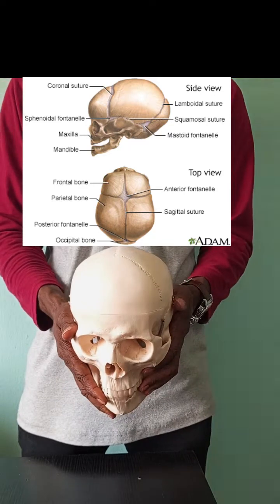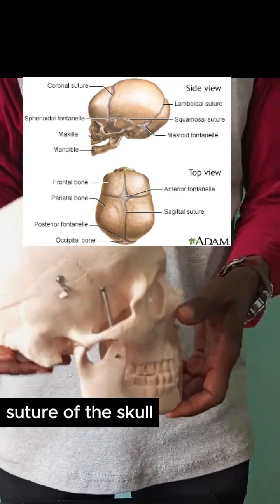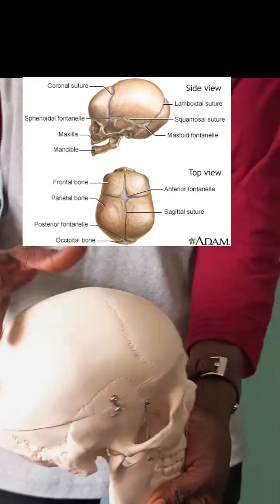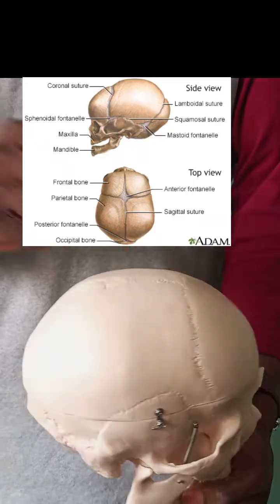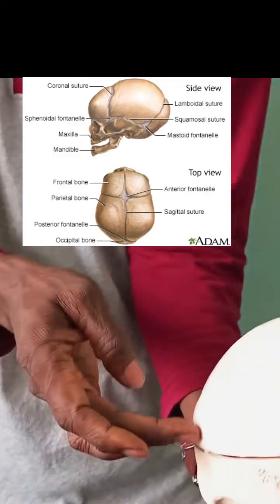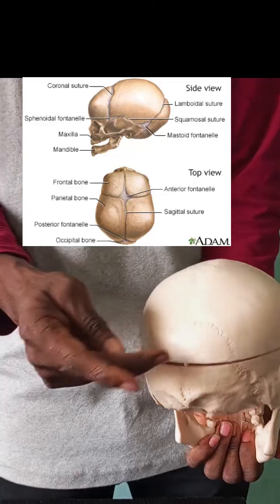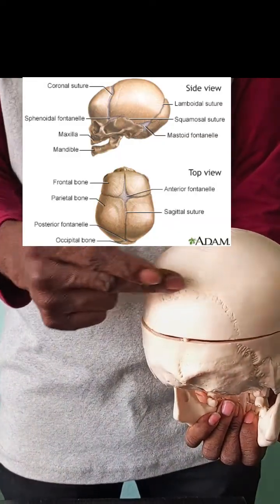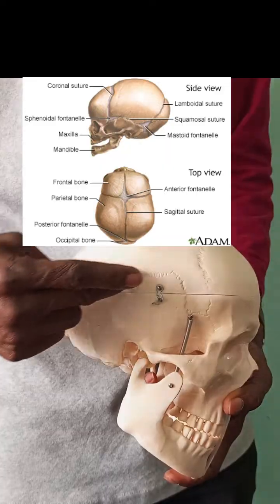HUMAN SKULL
Video Description:
In this video, we provide a comprehensive overview of the sutures and fontanelles in the human skull, specifically designed for nursing students preparing for practical exams. Understanding the location, function, and significance of these structures is crucial for exams and clinical practice.

🔍 What You'll Learn:

Detailed explanation of major sutures: coronal, sagittal, lambdoidal, and squamosal sutures.
In-depth discussion of fontanelles: anterior, posterior, sphenoidal, and mastoid fontanelles.
Clinical relevance of fontanelles in infants, including assessment of health and development.
Tips for identifying sutures and fontanelles during practical exams.
This video will help you solidify your knowledge of skull anatomy, ensuring you're well-prepared for your nursing practicals. Our step-by-step breakdowns make complex concepts easy to understand, giving you the confidence to excel.